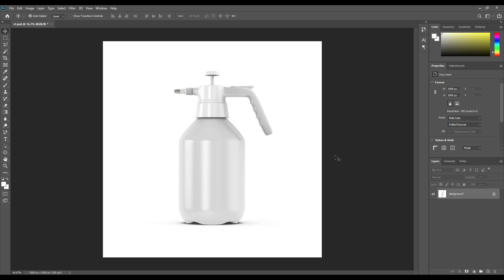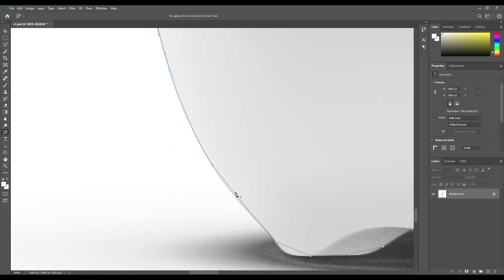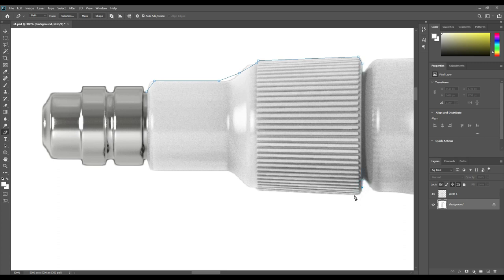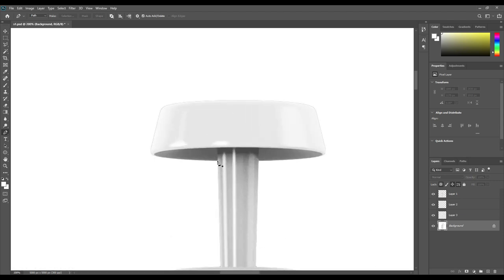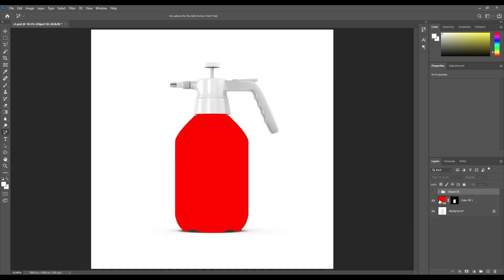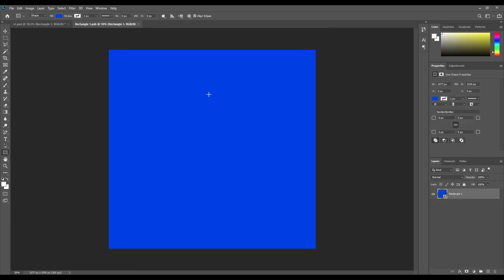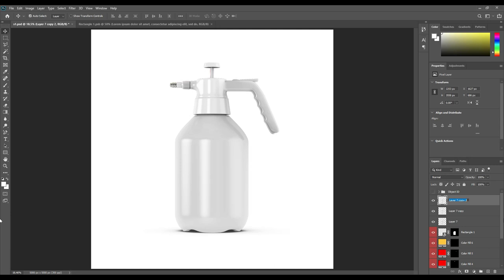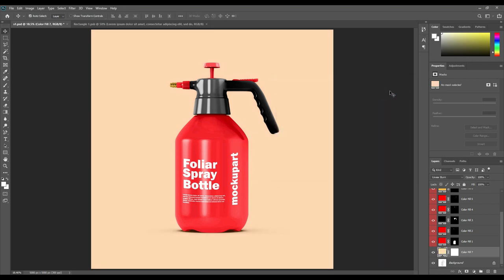How to create a Foliar Spray Bottle mockup | Photoshop Mockup Tutorial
Hey you all! So we are here again with our new video. Today's mockup art is on a Foliar spray Bottle. I have shared many little tips which will come handy in almost all the mockups you do. You can skip the repeated parts if you get the drill. So that's it! Keep showering us with your comments on your thoughts.
Thank you peeps!
Drop a comment if you have any request.
Thank you loves!